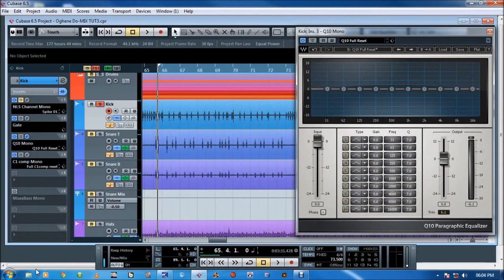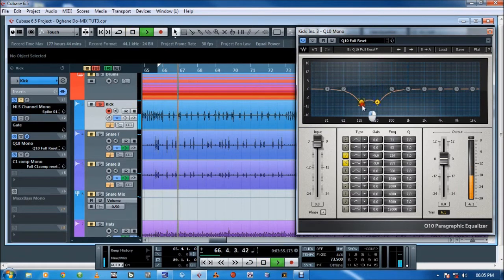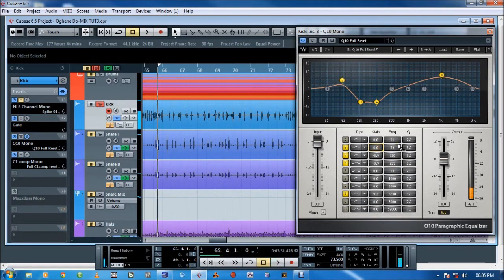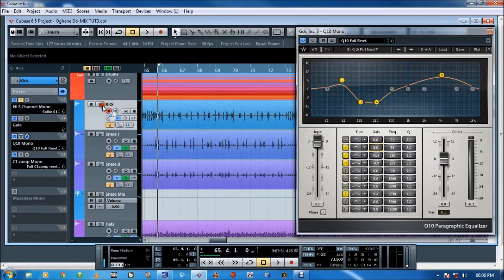[MME] Mixing Tuts: Kick Drum EQ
Hey guys

Here is a video to help you get a great kick drum sound